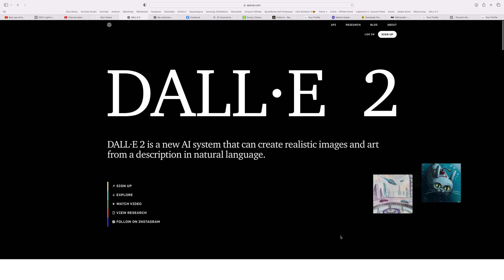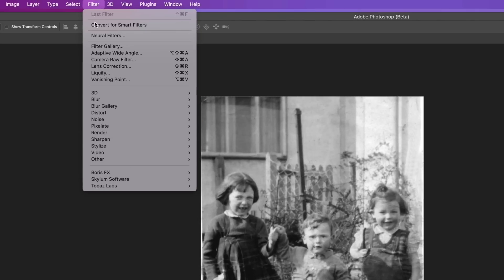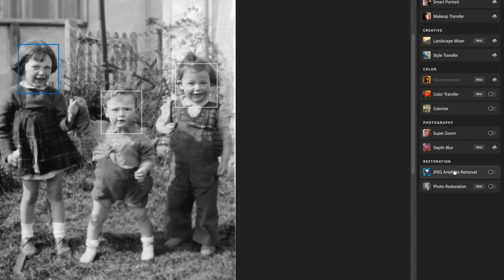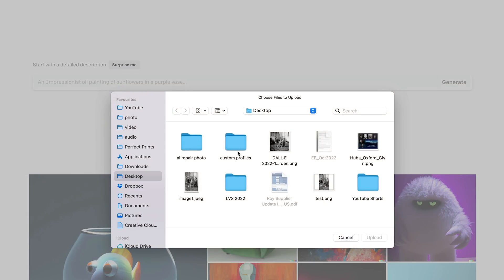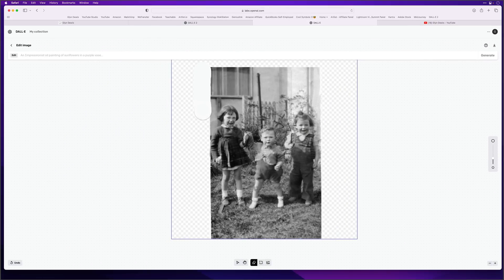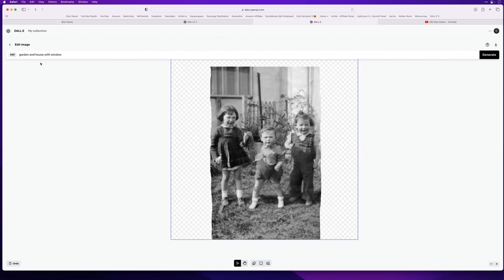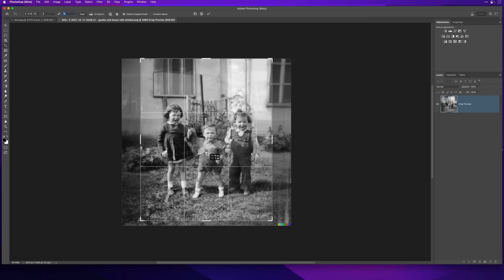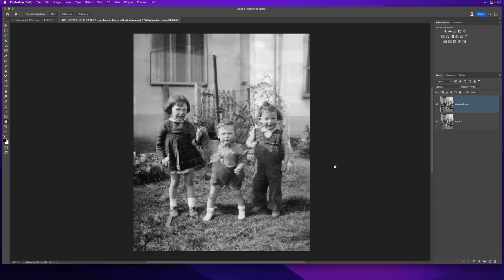😲 A.I. FIXED this 70 YEAR OLD Family PHOTOGRAPH ... INCREDIBLE RESULT !!!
I used Artificial Intelligence (A.I.) to not just REPAIR but also BUILD this 70 year old family photograph and in this video I show you how incredibly easy it was to do it using DALL-E , Photoshop and Topaz GigaPixel AI

00:00 - Introduction
00:28 - Artificial Intelligence Platforms
01:10 - The 70 Year Old Photo
01:45 - Photoshop Beta
02:01 - Photo Restoration Filter
03:00 - Colorize Filter
03:23 - Preparing Photo for DALL-E
04:12 - Using DALL-E
08:08 - Topaz GigaPixel AI
09:27 - Wrap Up